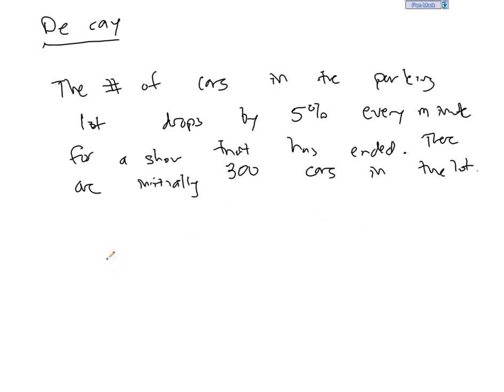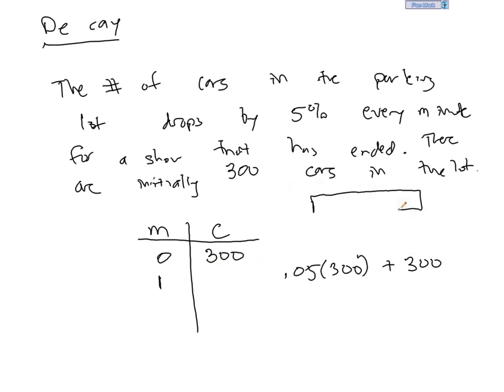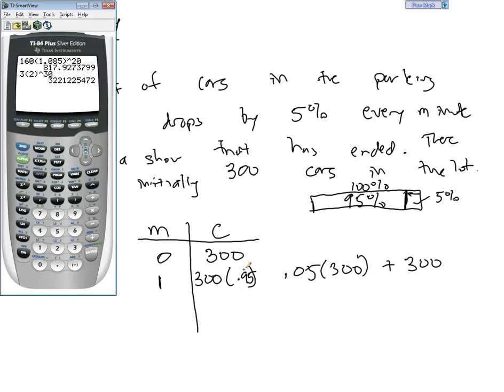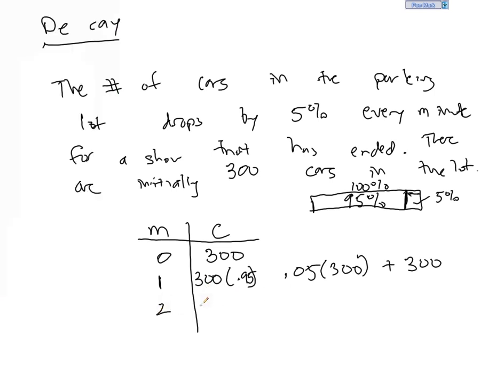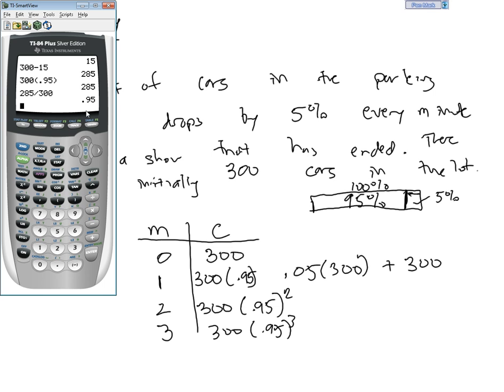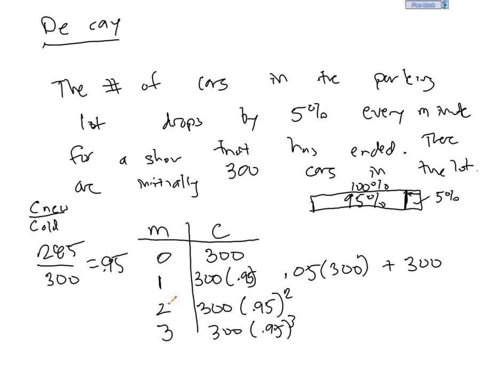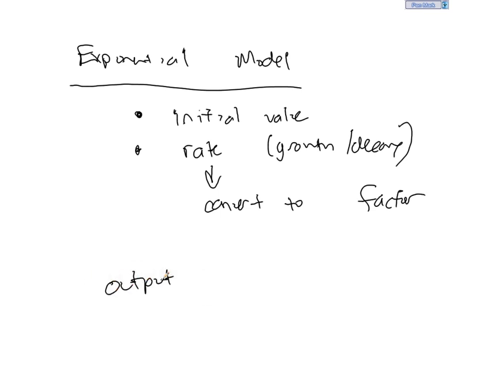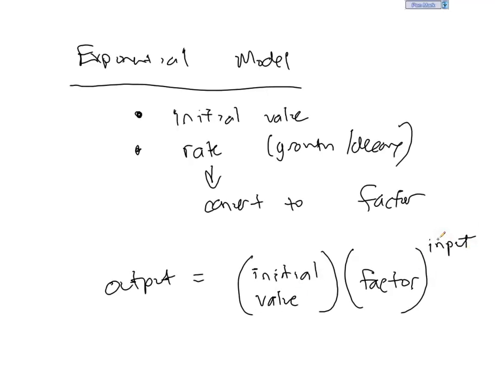Exponential Functions Intro (Part 3)